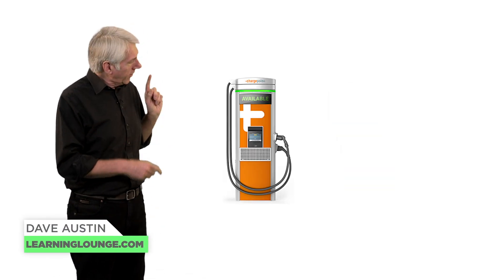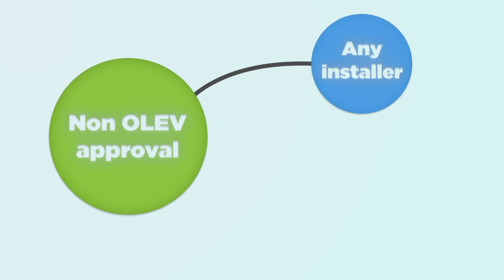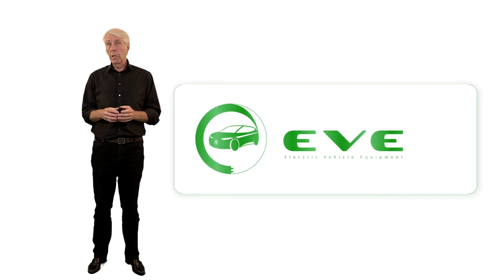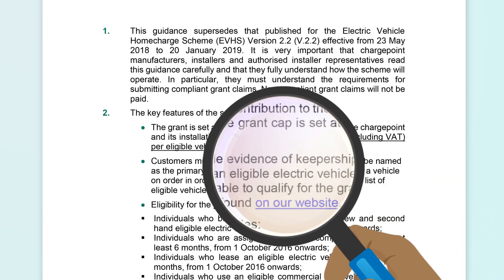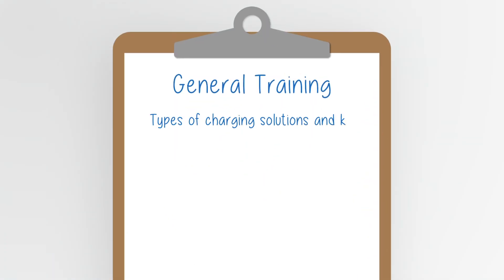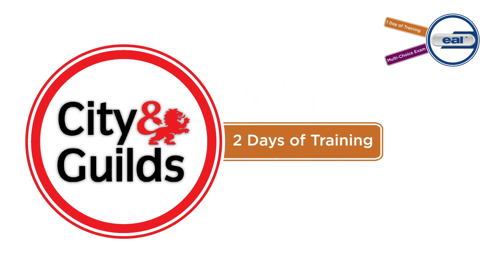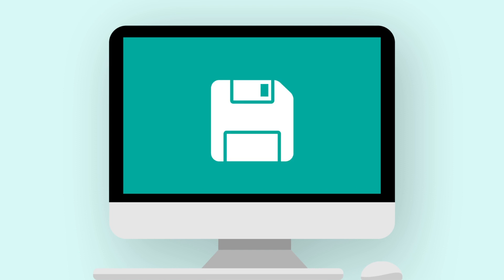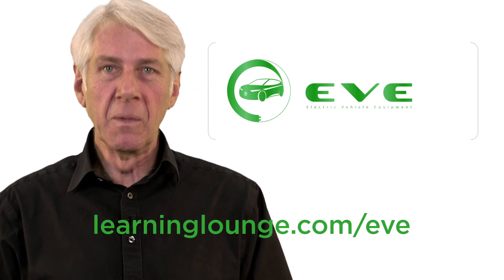What do I need to Install Electric Vehicle Charging Equipment?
A guide for Electrical Contractors interested in adding EV installation to their services. We consider the options for OLEV approval, whether you need a qualification or not and the type of training you need to do.